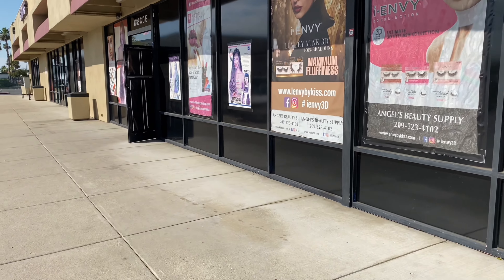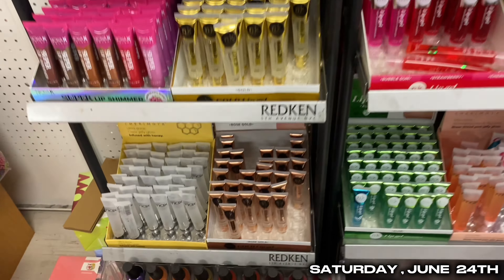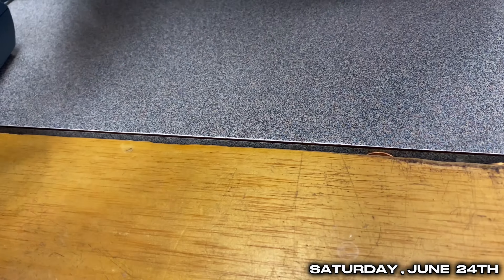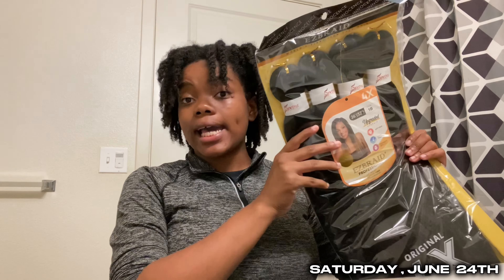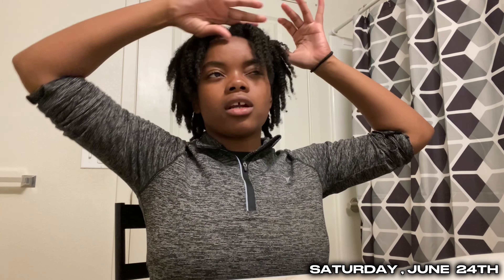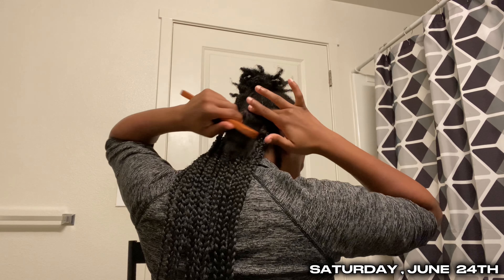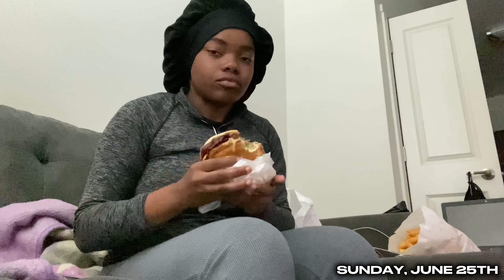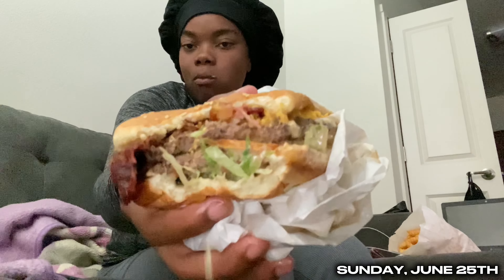weekend vlog: hair, grocery shopping, trying new food, etc.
Hey y’all it’s ya girl prii! 💗
I miss y’all it’s been a cool minute since I have posted but I am back and better!

Non-copyright music used in video: @TrinaTimerra ⭐️